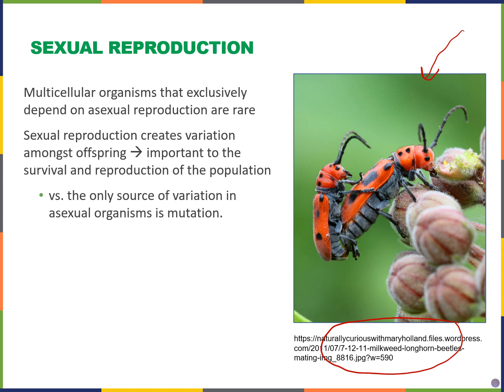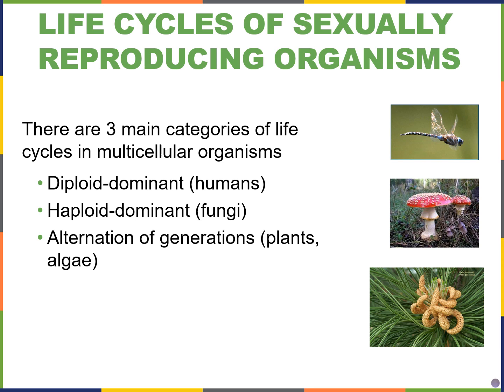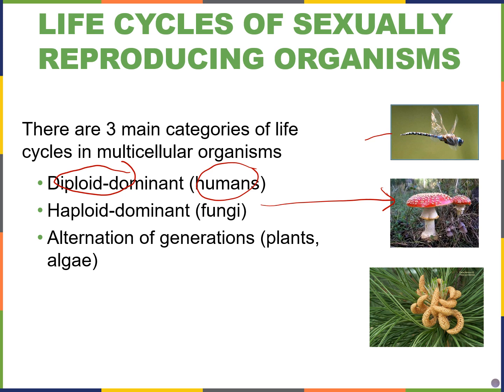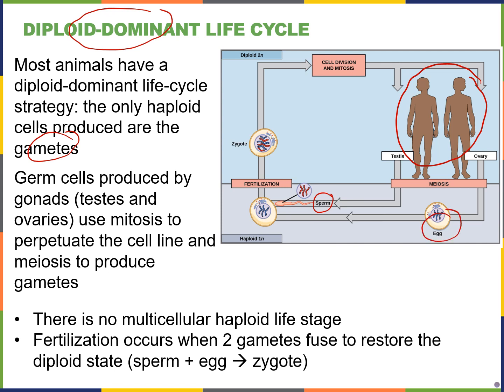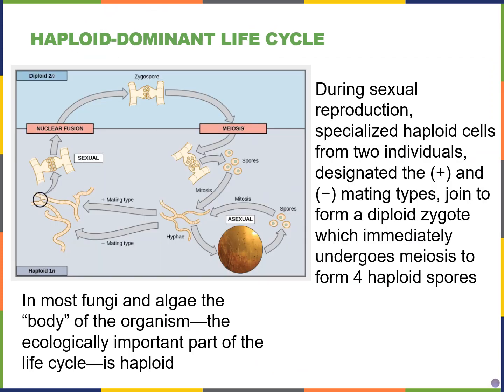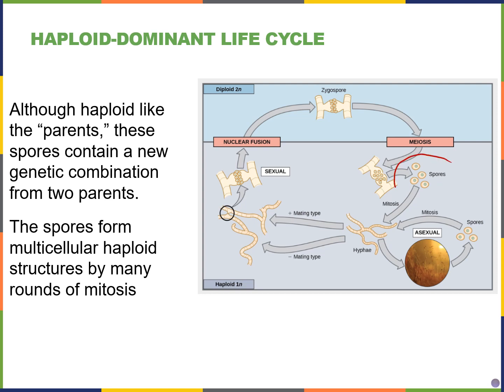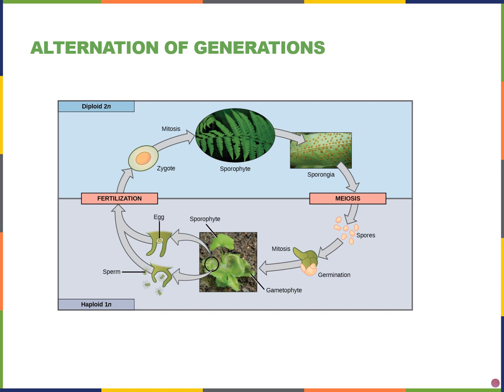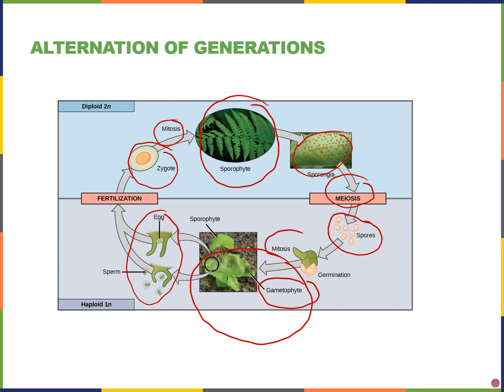Biology2E Ch11 MChen Lecture Video Part3